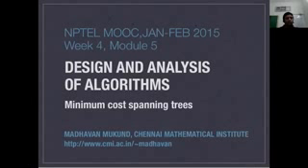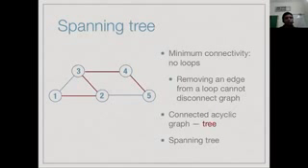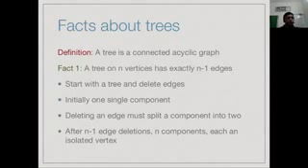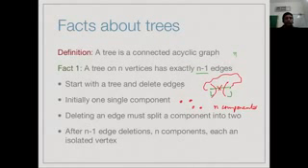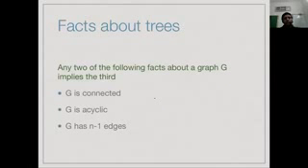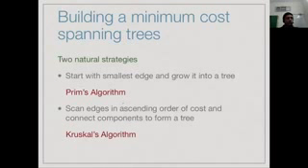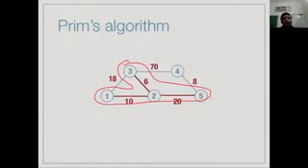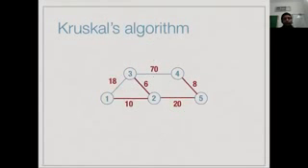29 Minimum Cost Spanning Trees DAA